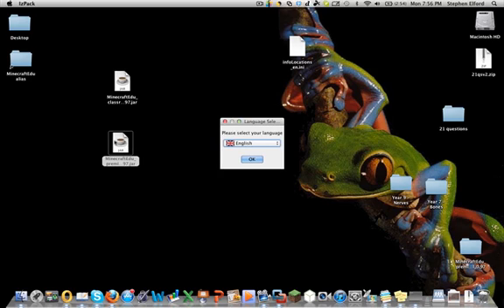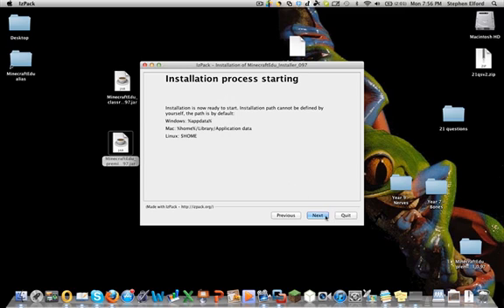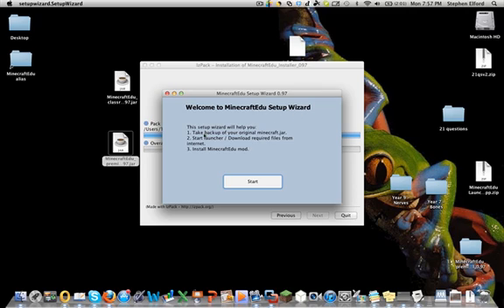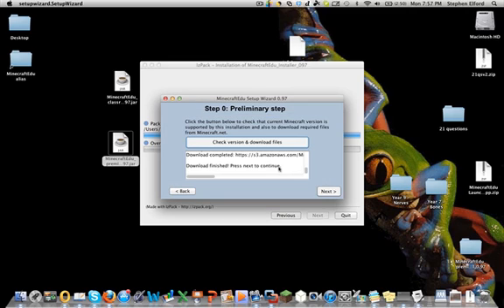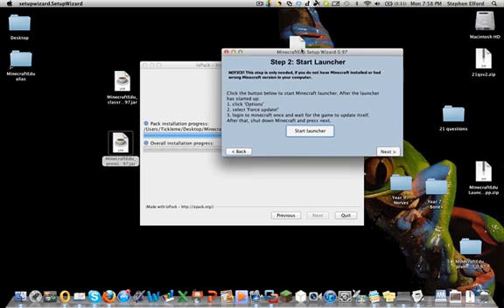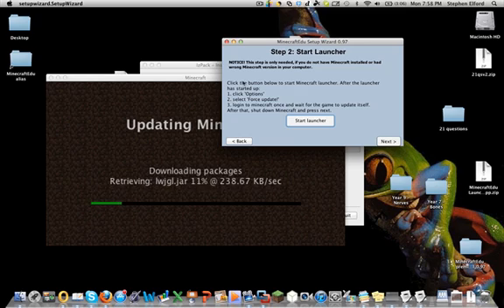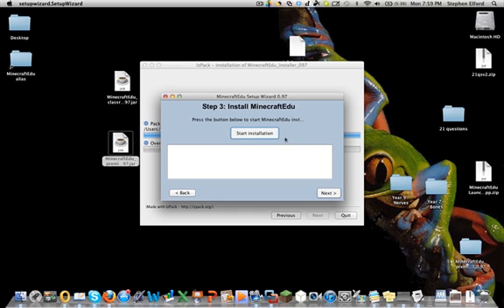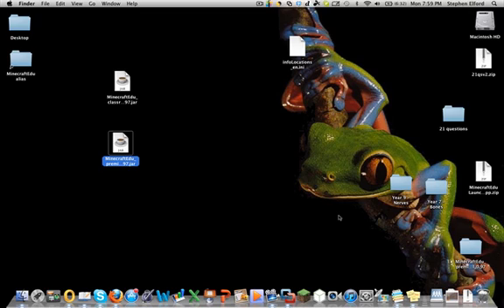MinecraftEdu Tutorial 1A - Installing Premium (Mac)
This tutorial will show you how to install the Premium Edition of Minecraft Edu on a Mac.

Find out about the mod here.